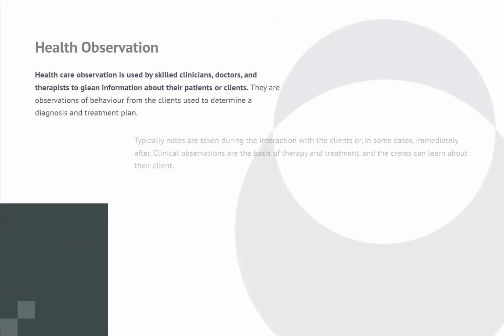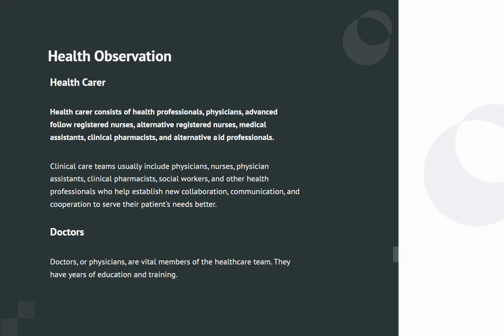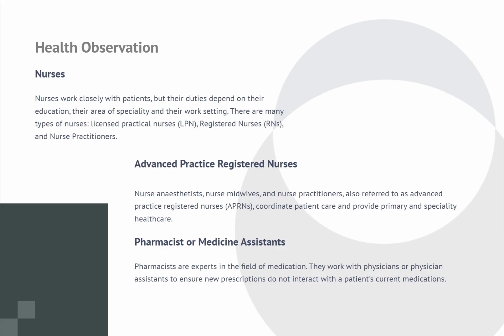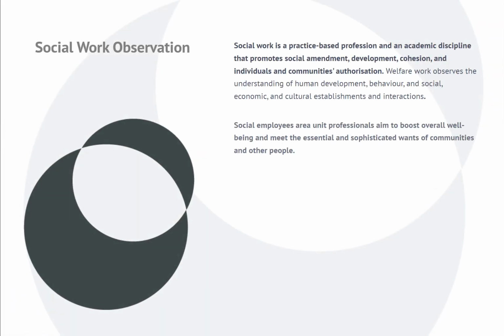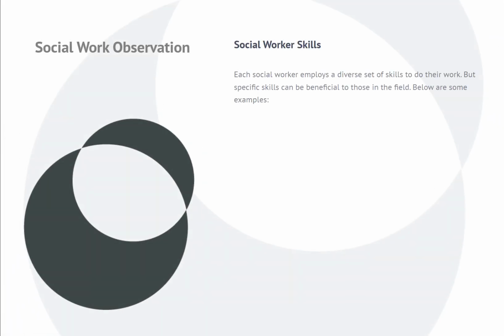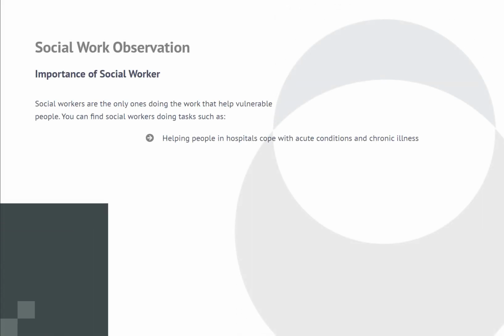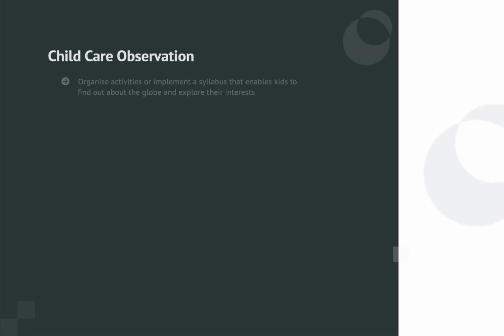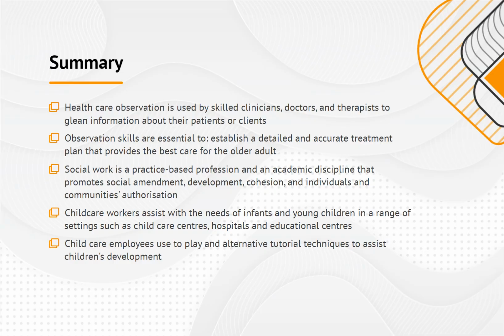Introduction to Observation Skills | Unlock Your Hidden Superpower for Career Growth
🔍 Did you know that the most successful professionals share ONE silent skill?

The ability to OBSERVE — deeply, smartly, and purposefully.

Welcome to "Introduction to Observation Skills" — a career-transforming course designed for students, working professionals, and entrepreneurs who want to think sharper, decide faster, and grow further in their careers.

🎯 WHAT YOU WILL LEARN IN THIS COURSE:
✅ What Observation Skills really mean — and why most people ignore them.
✅ How sharp observation leads to smarter decisions at work.
✅ Real-world techniques to train your eyes, ears, and mind.
✅ How to use observation to stand out in your career.
✅ Practical exercises you can start using TODAY.

👥 WHO IS THIS COURSE FOR?
🎓 Students & Fresh Graduates — Build a skill that sets you apart from day one.
💼 Working Professionals — Make better decisions and lead with confidence.
🚀 Entrepreneurs — Spot opportunities others simply miss.

No prior experience needed. Just bring your curiosity!

Great leaders are great observers. They notice what others overlook.
They listen beyond words. They act on insights — not just information.

This course will help you develop that exact mindset — step by step,
in a simple and practical way.

📌 START YOUR LEARNING JOURNEY NOW!

📚 RELATED COURSES YOU MIGHT LOVE:
→ Critical Thinking for Professionals
→ Communication Skills Masterclass
→ Leadership Skills for Beginners